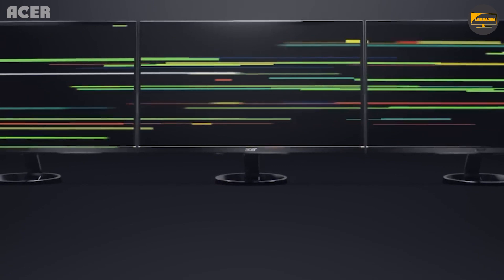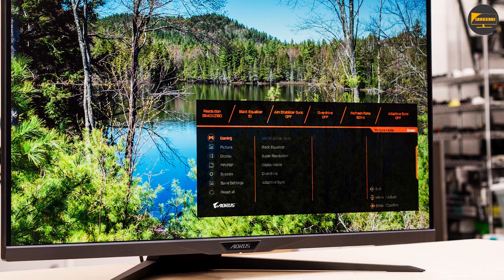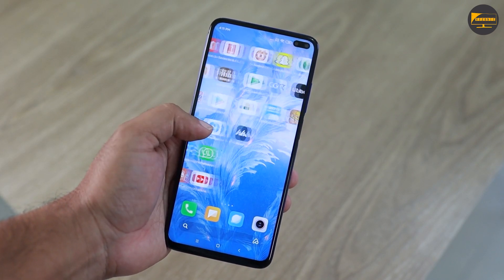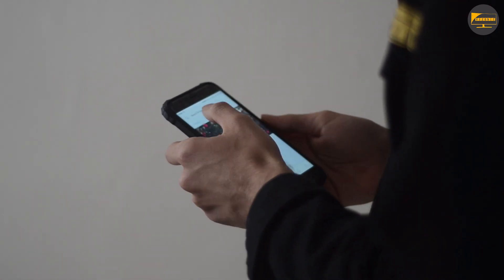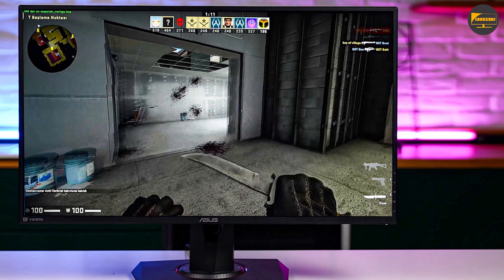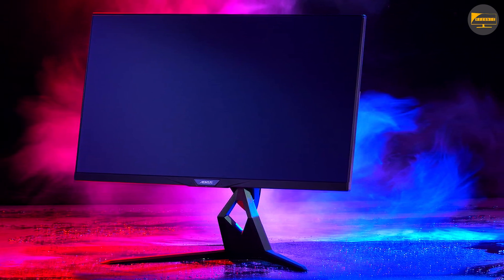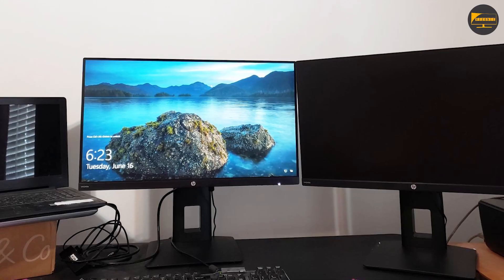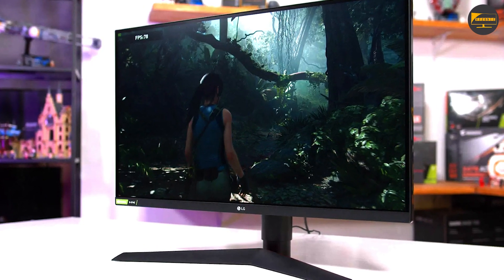ips monitor vs fhd - What's The Difference?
Welcome to our latest video, where we dive deep into the captivating world of display technology! In this exciting episode, we bring you an in-depth comparison between IPS (In-Plane Switching) monitors and FHD (Full High Definition) displays.

Join us as we explore the key differences, advantages, and drawbacks of these two popular options. IPS monitors are renowned for their superior color reproduction, wider viewing angles, and enhanced visual clarity. On the other hand, FHD displays offer a high pixel density and impressive sharpness, making them a favorite among gamers and multimedia enthusiasts.

1 . Acer 21.5-Inch Full HD IPS Ultra-Thin Monitor
2 . Sceptre 27-Inch IPS Gaming LED Monitor
3 . Dell G2722HS 27-Inch 165Hz IPS Gaming Monitor
4 . LG 32-Inch Full HD Computer Monitor
5 . LG UltraGear 27-Inch QHD Gaming Monitor
6 .
7 . Acer 21.5-Inch Full HD Monitor
8 . Acer 23.8-Inch Full HD IPS Zero Frame Monitor
9 . HP VH240a 23.8-Inch Full HD Monitor
10 . ASUS VP229HE 21.5-Inch Full HD Monitor
10 . ASUS TUF Gaming 27-Inch Full HD Monitor (VG279QR)